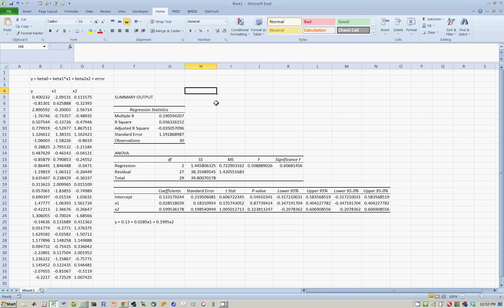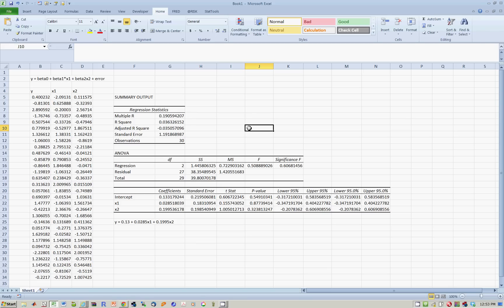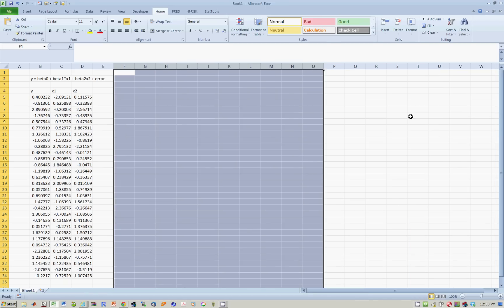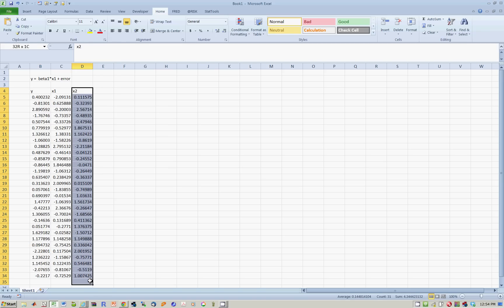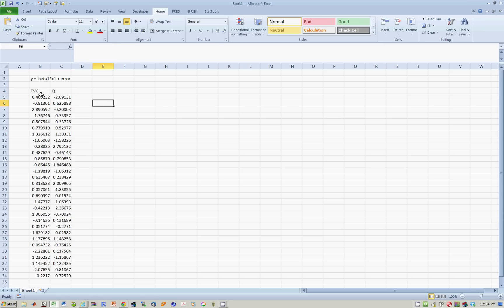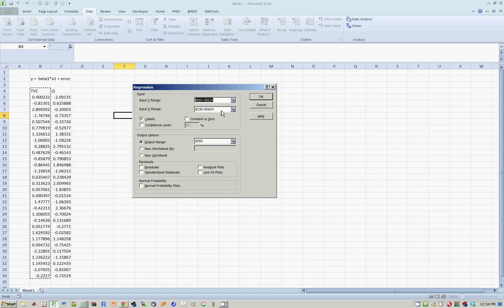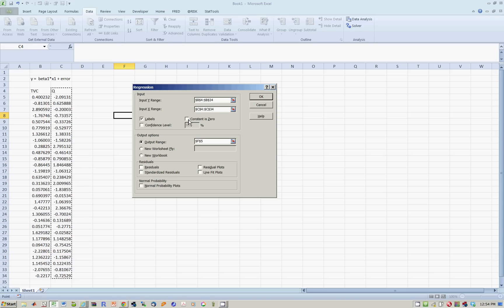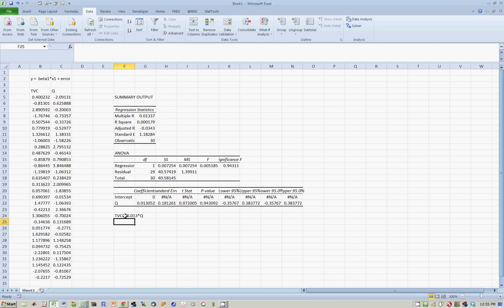ECO204 Lesson 9 Regression No Intercept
Shows how to use "constant is zero" to run a regression without an intercept term.